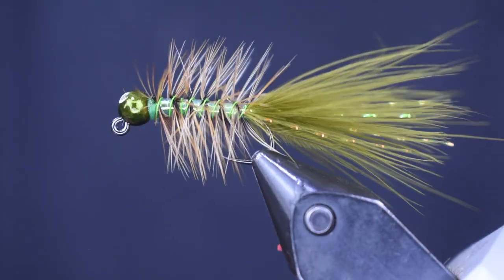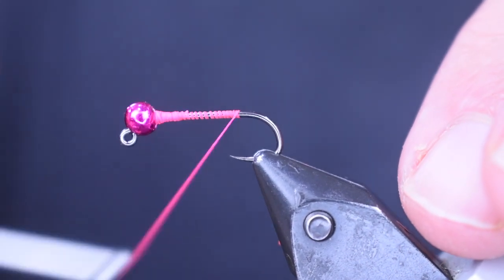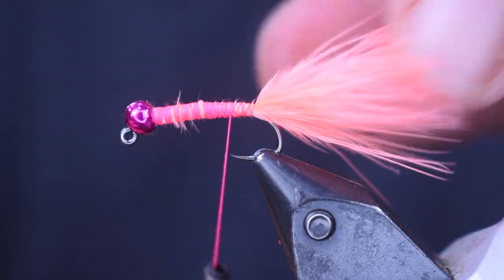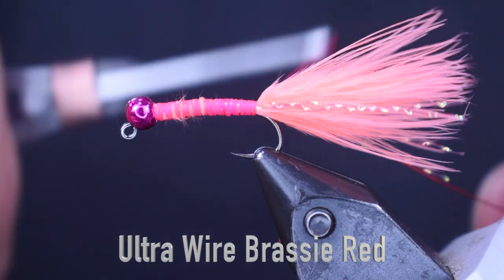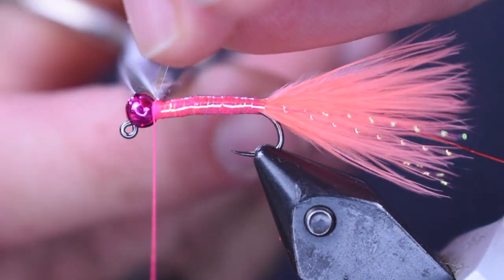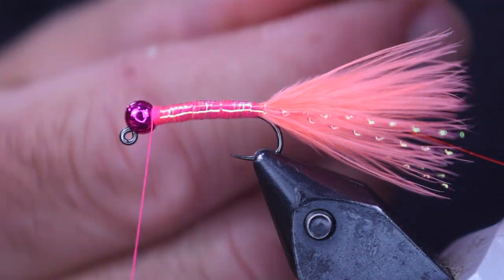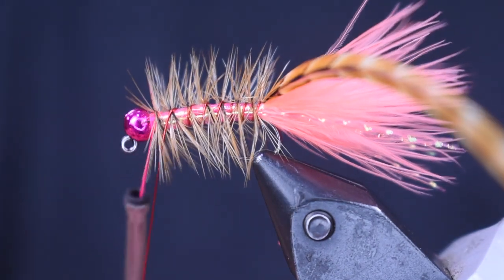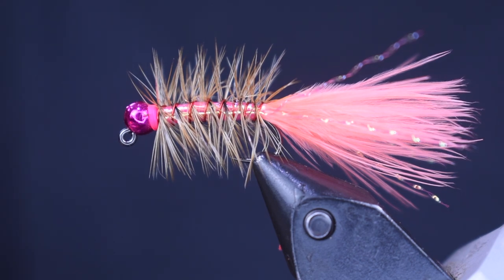Skinny Bugger, Holsinger's Fly Shop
It's been a little while since I brought you guys a bugger pattern so I thought I would throw one in.  This is a patter style that I have been seeing a lot lately on social media and it fits perfectly into the style of flies I like to share with my channel.  I like to share simple easy to tie patterns that catch fish.  If the fly is easy to tie and and can be tied quickly with minimal materials you tend to fish it harder and worry less about loosing it which in turn tends to catch more fish.

This pattern can and should be tied in multiple colors.  I like to tie my buggers in a couple different colors, mainly olive, brown, black for trout and black/purple for steelhead.  But my favorite color and the one I fish the most is a pink one.  Don't ask my why it works but it does.  There is nothing in the stream that it resembles but trout can't resist it.

for any of the materials need to tie this fly or others.  We really appreciate your support of the channel and shop.
-Shawn

Materials List

Slotted Tungsten Bead 3.8mm Metallic Pink
140 Denier UTC Thread Fl. Pink
Strung Marabou Coral
Krystal Flash Pink/Pearl
UTC Ultra Wire Brassie Red
UTC Pearl Tinsel Large Flat
Hackle Feather